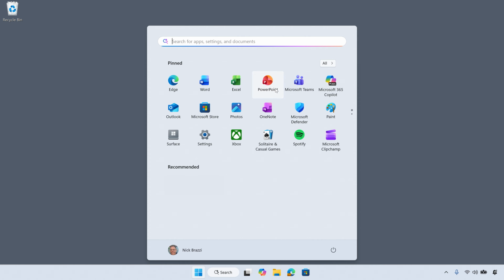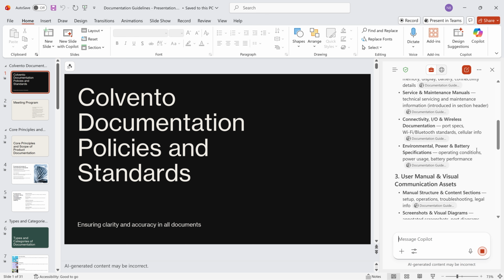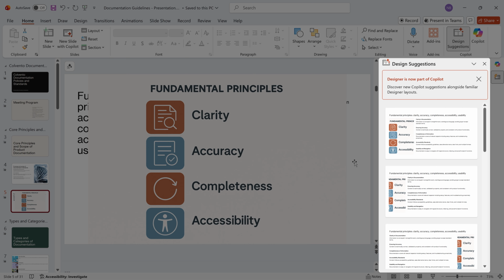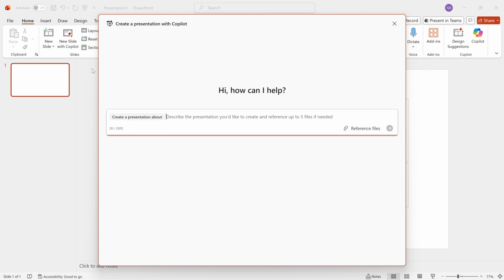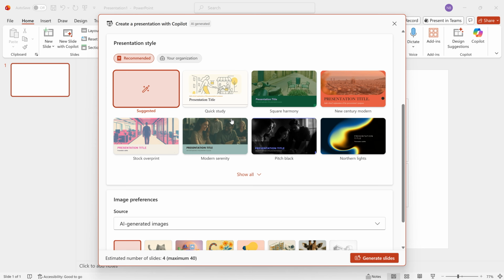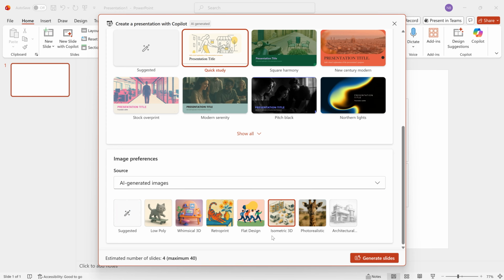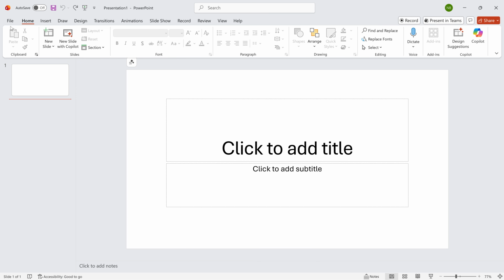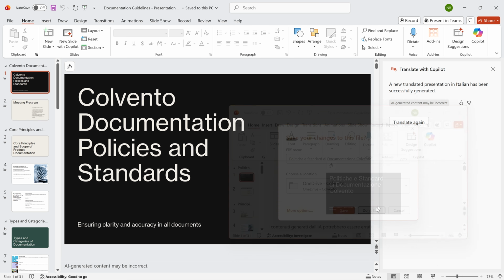M365 Copilot (12/14) - Create PowerPoint Presentations with Copilot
This video shows how to use Copilot in Microsoft PowerPoint to create new presentations or individual slides. The core Copilot Chat panel is available to all Business and Enterprise users, allowing you to get information from existing presentations or learn how to use PowerPoint. This video will also show advanced content generation tools available to users with the full Microsoft 365 Copilot subscription tier.

Users who have a Microsoft 365 account managed by their employer, company, or similar organization have access to Microsoft Copilot tools that are designed for the workplace. Microsoft 365 Copilot users have enterprise data protection and access to Copilot inside of Microsoft productivity apps like Word, Excel, and PowerPoint.

This is video 12 out of 14 in a full-length training course. The full course playlist is here: